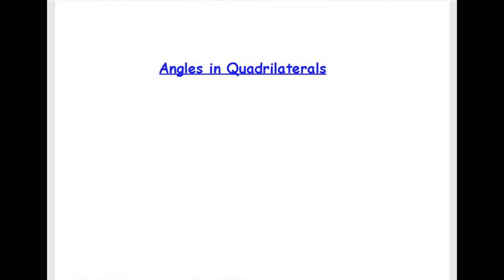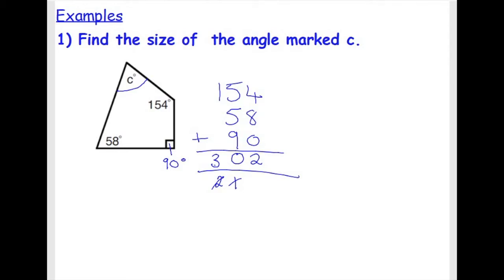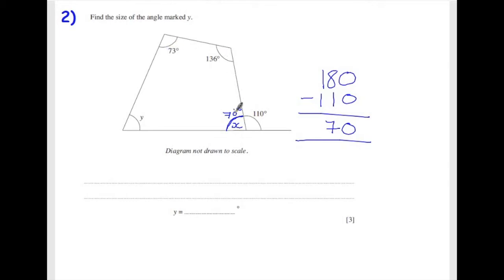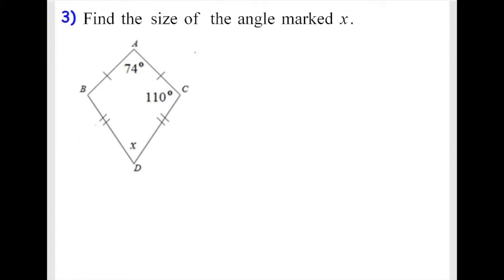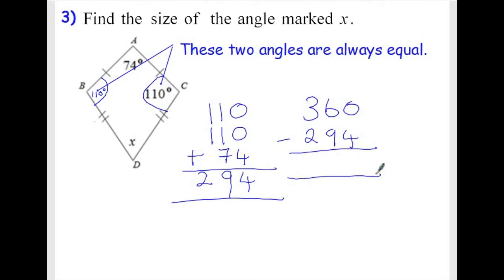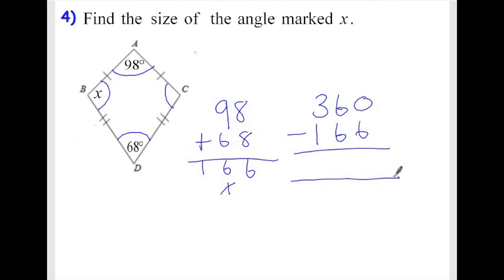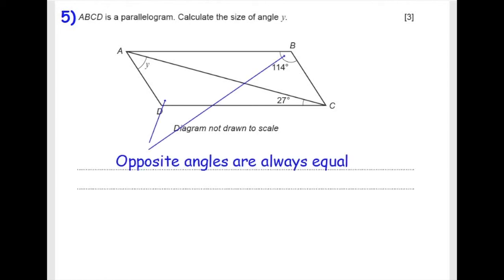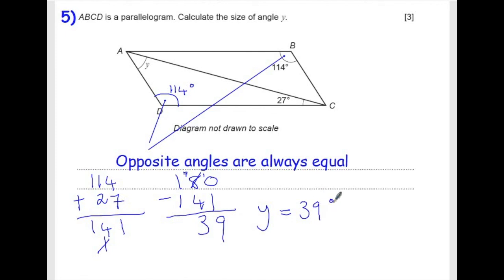Maths - Angles in a quadrilateral